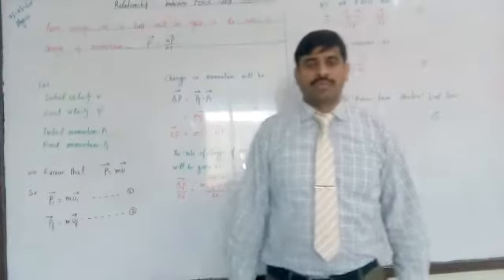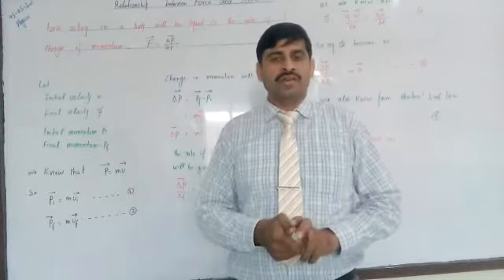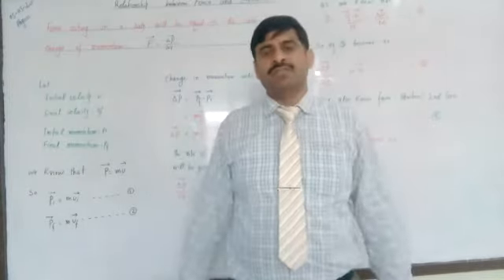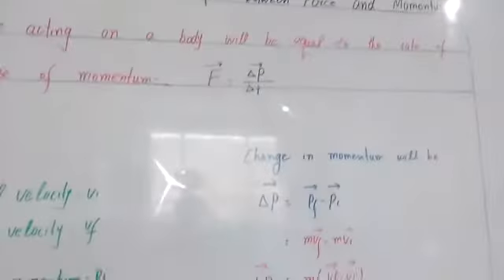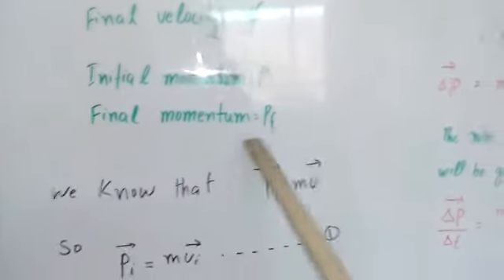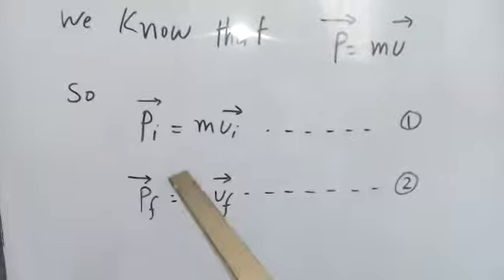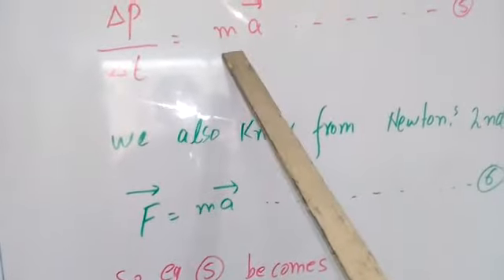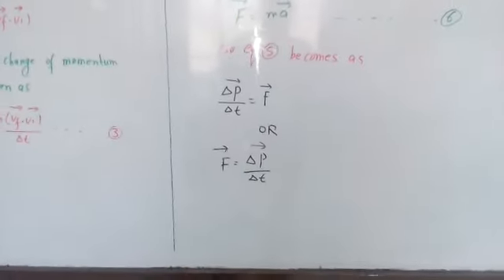Derivation of Force from change in momentum by sir Ilyas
The rate of change of momentum give force